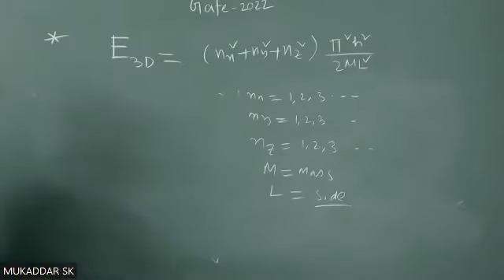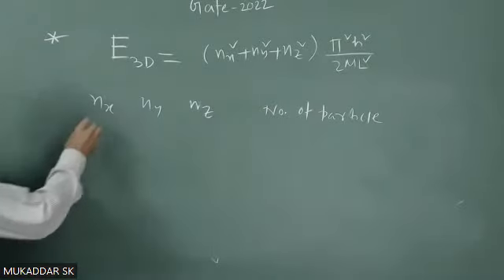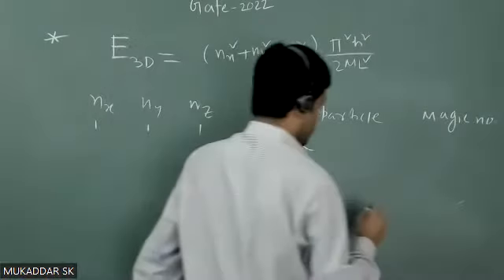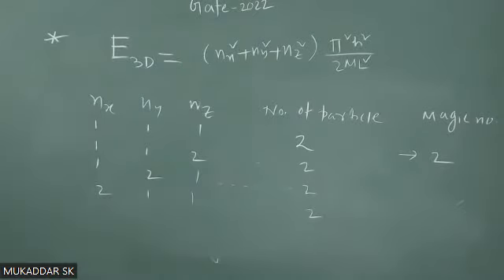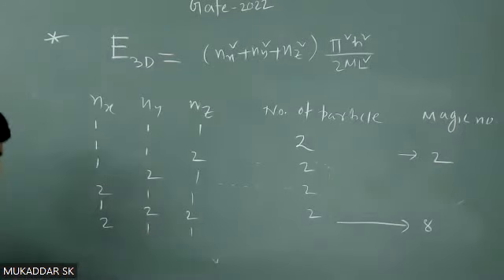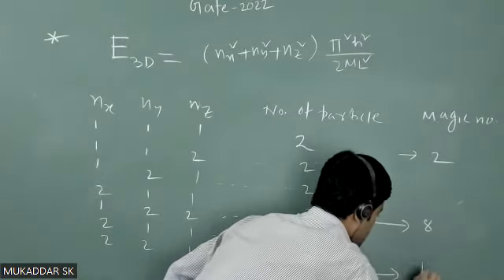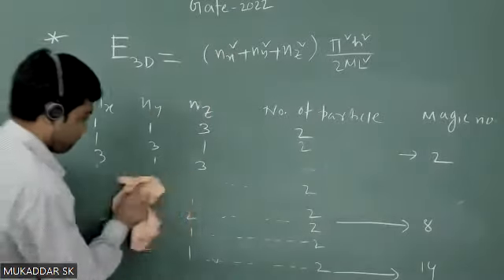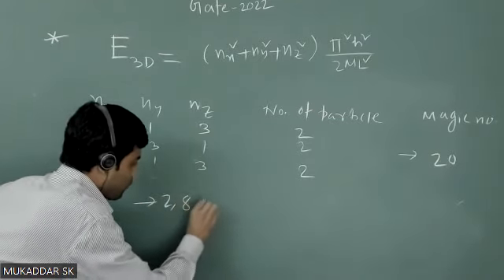GATE-2022 Nuclear Physics Solution